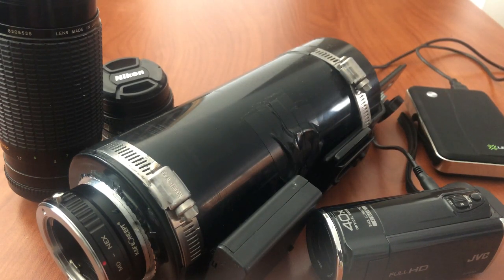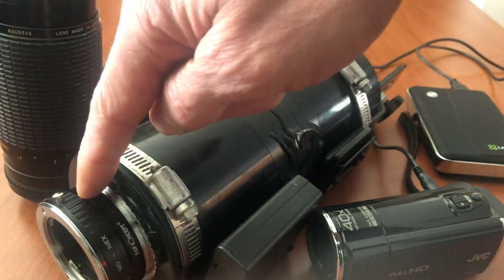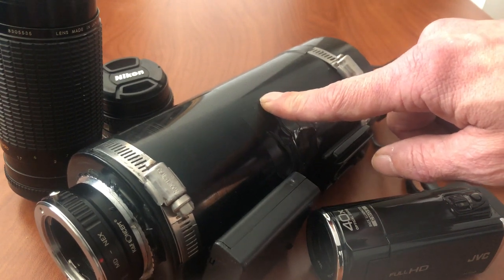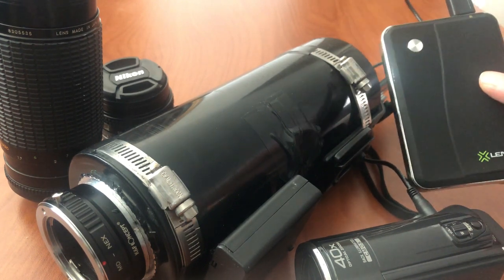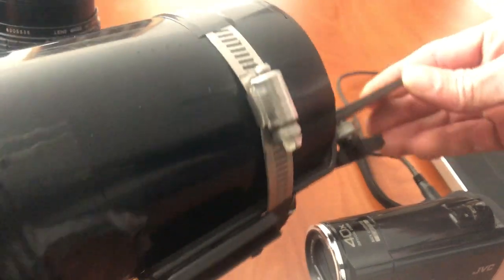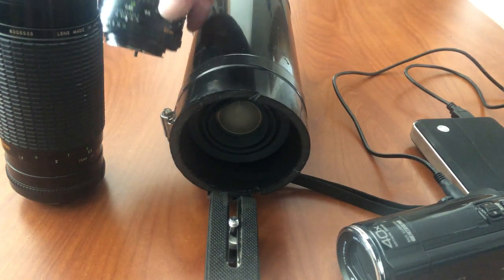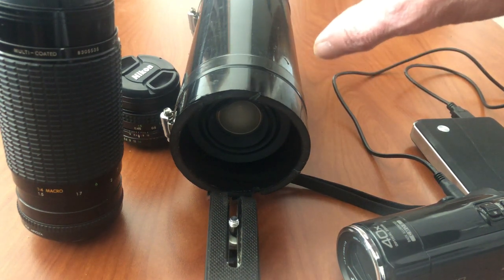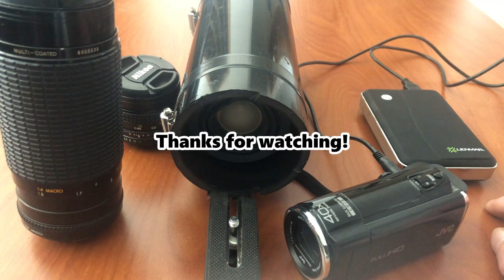How to make a night vision P8079hp set up!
Here is my setup for the night vision P8079 that I was inspired from UFO LOU. Please seek info on Google for details on setup. This set up takes a good amount of research